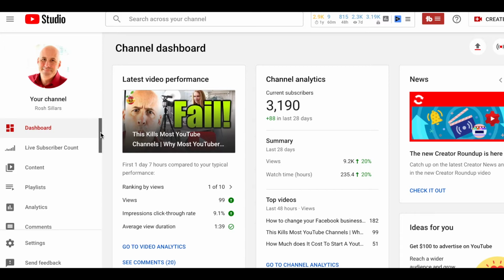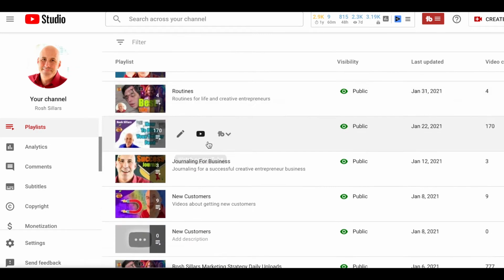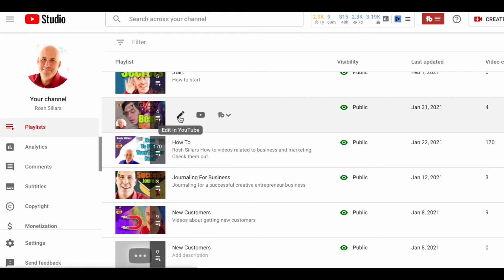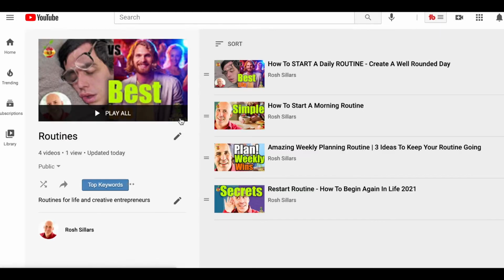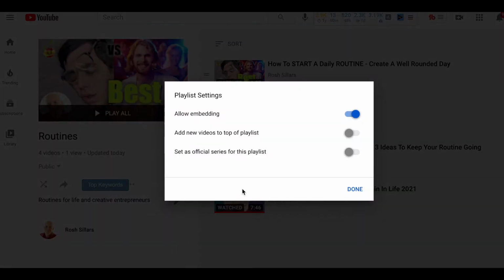Set As Official Series For This Playlist 2021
How To Create A YouTube Series Playlist for your YouTube videos.  YouTube has made some updates to playlists and they have changed the placement of the YouTube official series playlist setting. This video shows you where it is and why it's important.